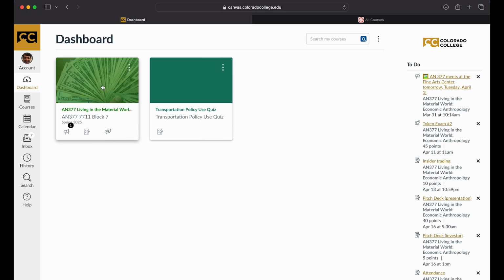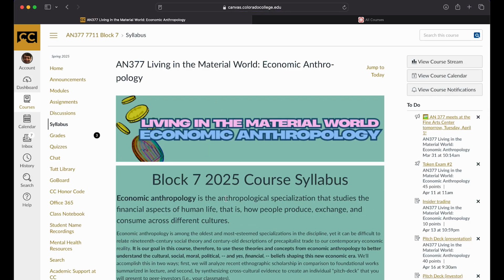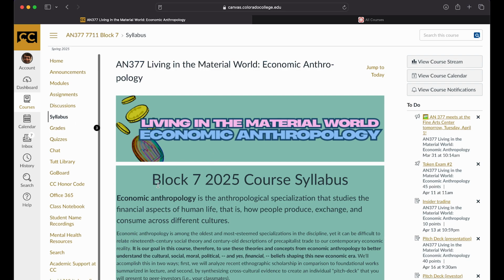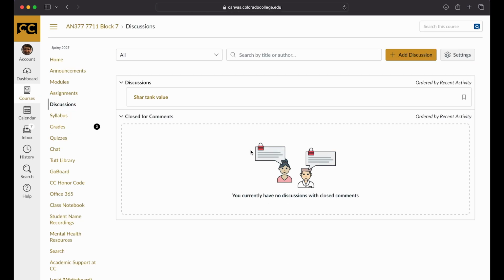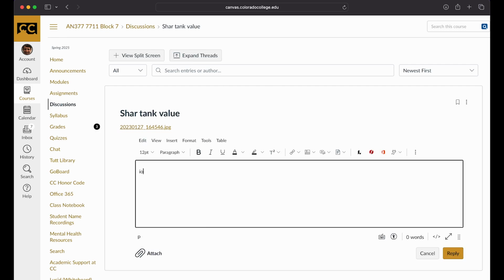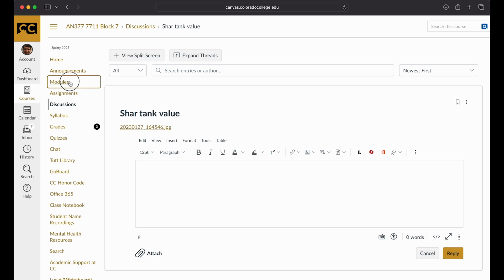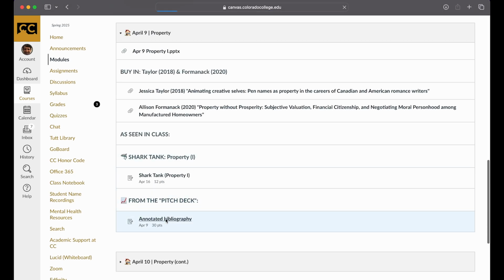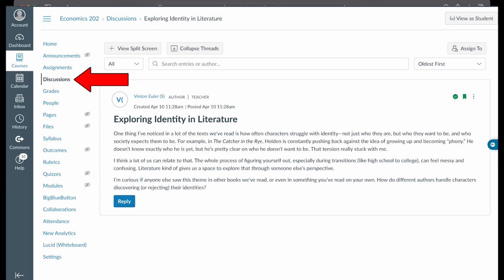How To Reply To Discussion Post On Canvas Assignment 2026 (FULL GUIDE)